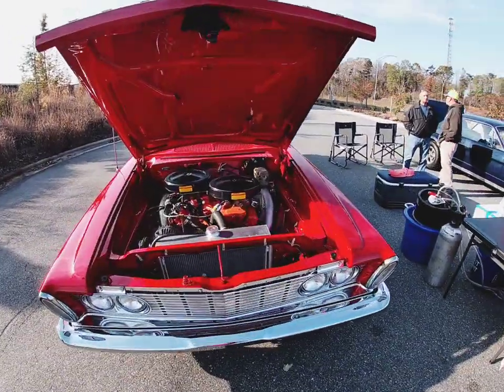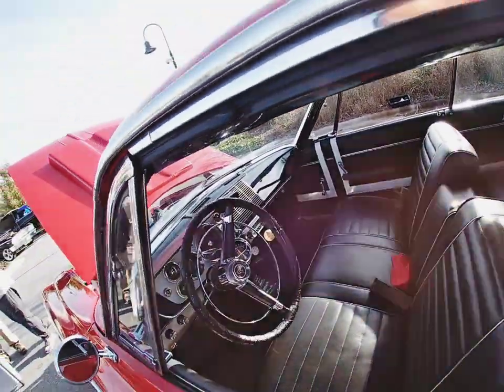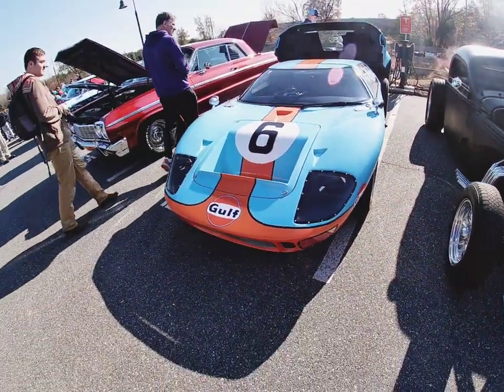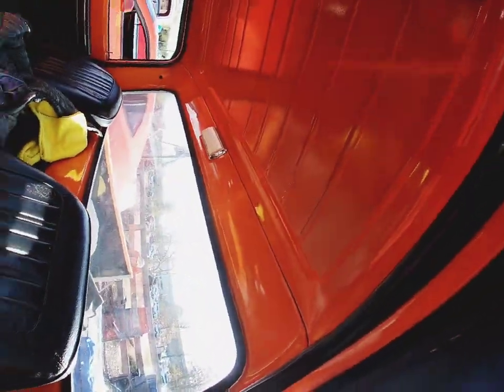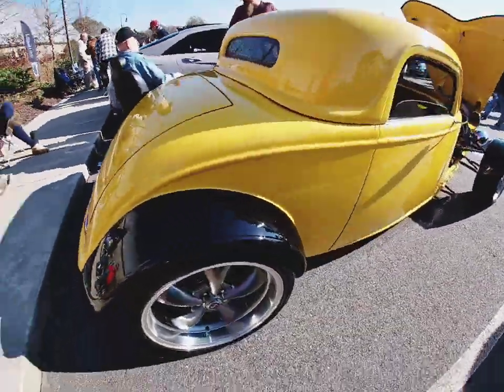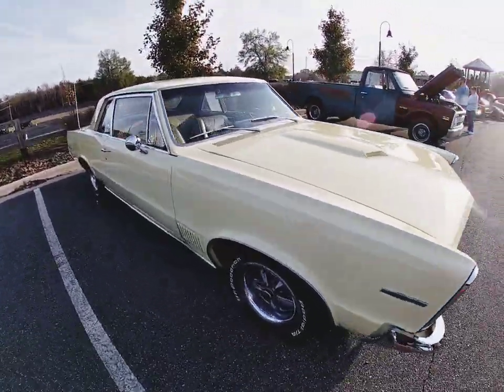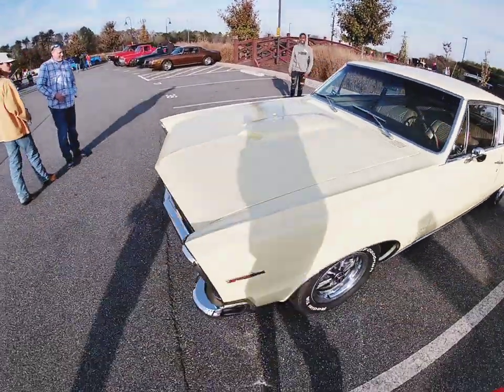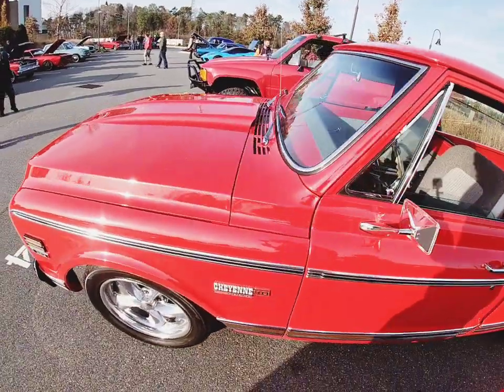Red Oak in NC Car Show part 2 Let's Get It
Classic Cars , Classic Trucks , Hot Rods , Muscle Cars , Vintage Cars , Retro Cars , American Muscle Cars